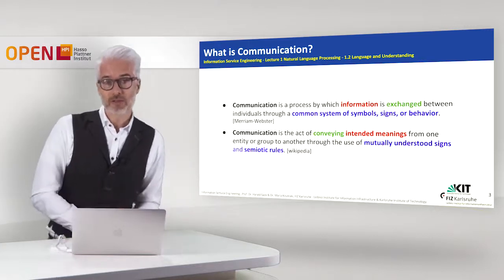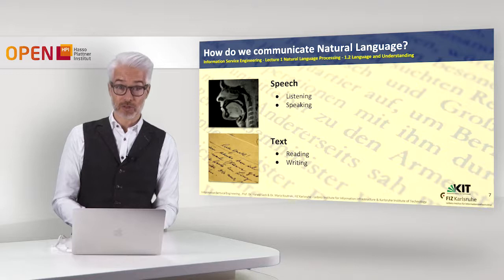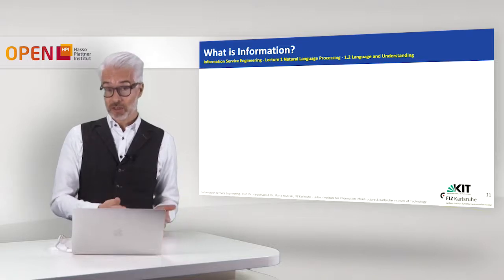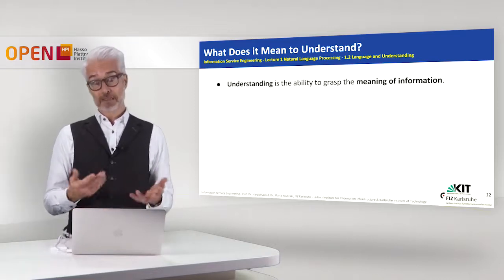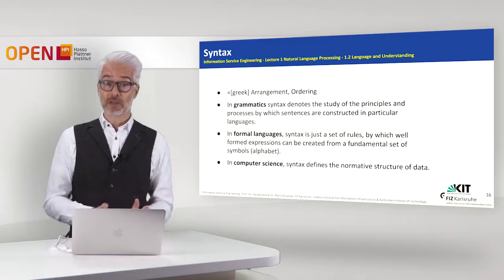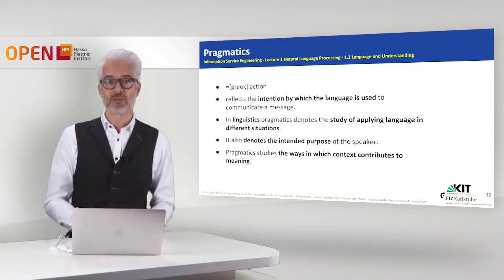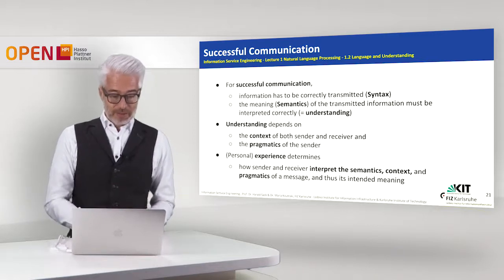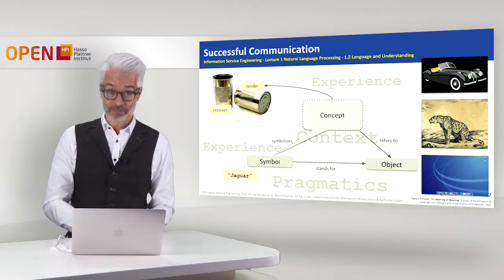1.2 Language and Understanding